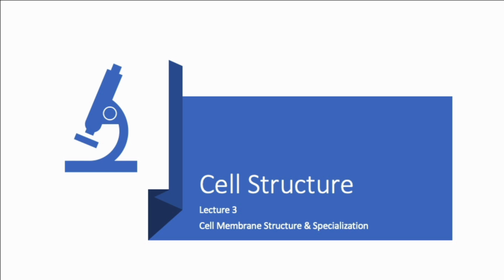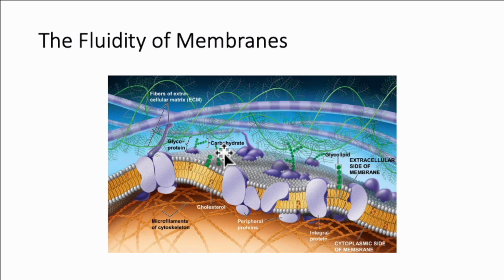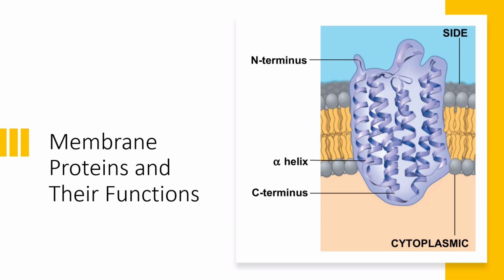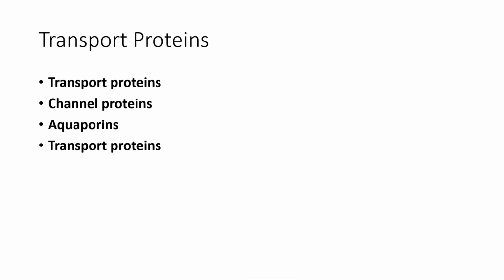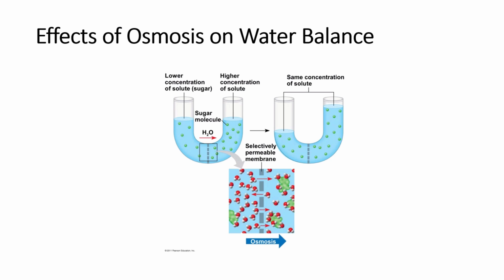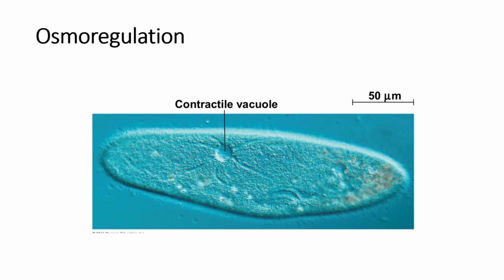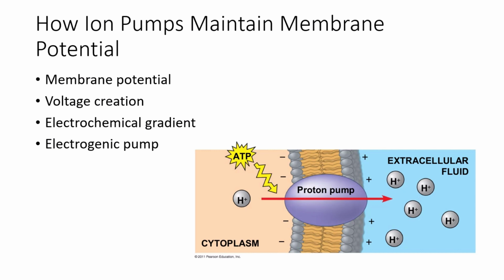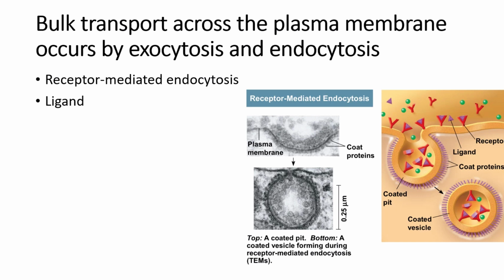week 4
Cell Structure